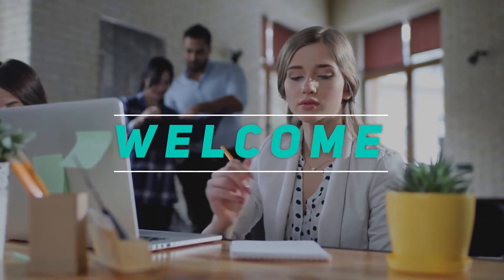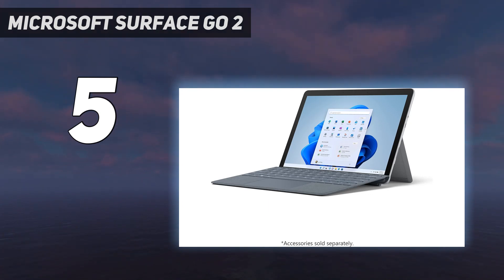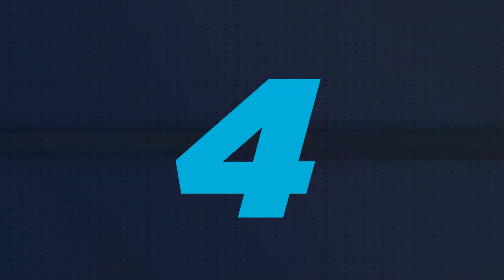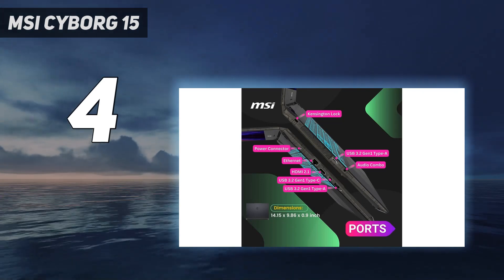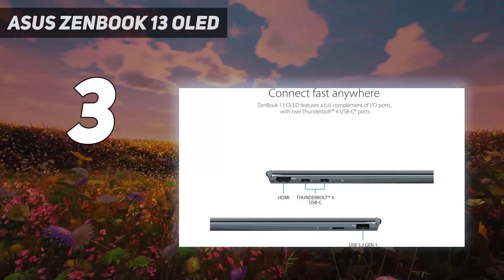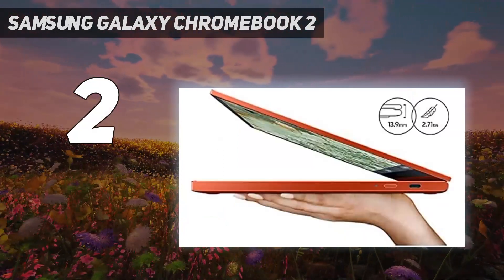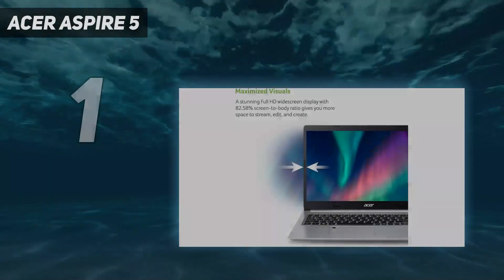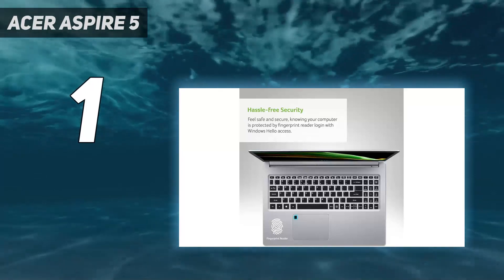Top 5 Best Budget Laptops in 2024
Here is the Updated Prices of the Best Budget Laptops in 2023!

Things that we mentioned in this video:
1. Acer Aspire 5 - B09HVC79PC
2. Samsung Galaxy Chromebook 2 - B097WD9P4K
3. Asus Zenbook 13 OLED - B082L4GNRB
4. MSI Cyborg 15 - B0CDQLX7W8
5. Microsoft Surface Go 2 - B086QRQVD5